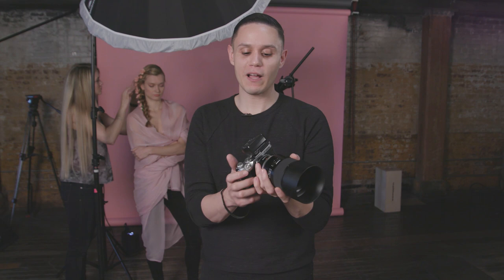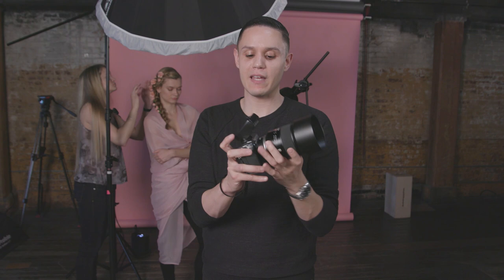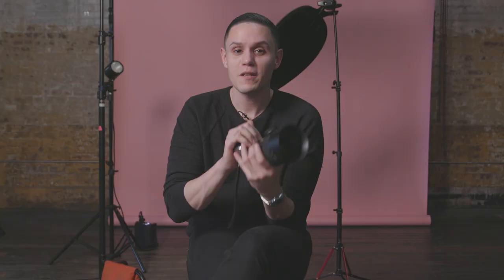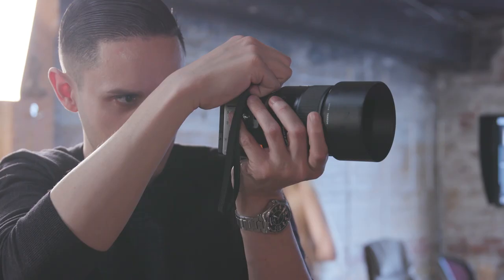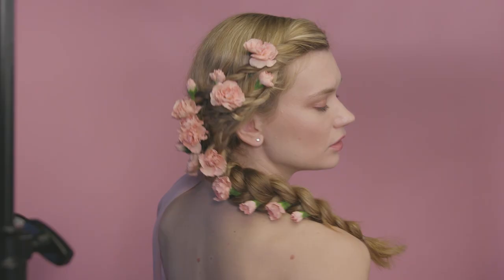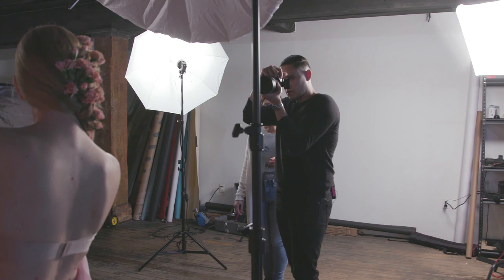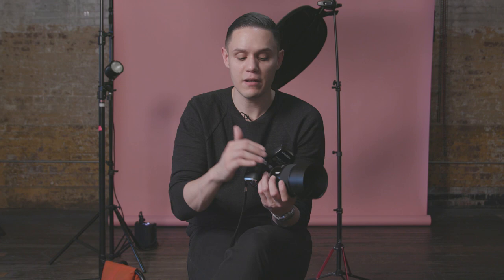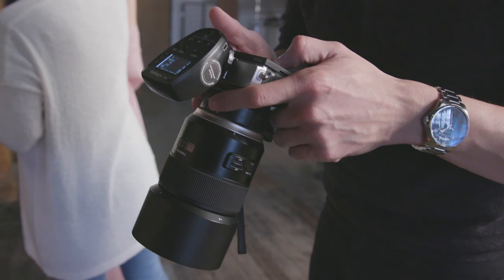Canon Mirrorless for Studio Photography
In this short video, Jeff Rojas uses a Canon M6 to create a floral beauty portrait.

Canon M6
Canon Adapter
Tamron Lens